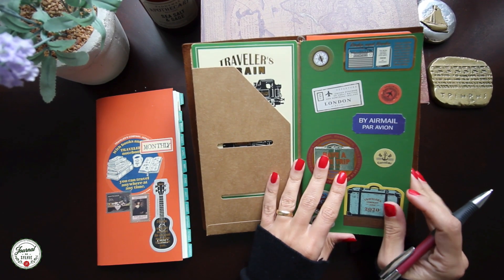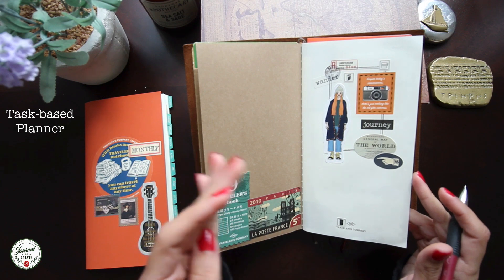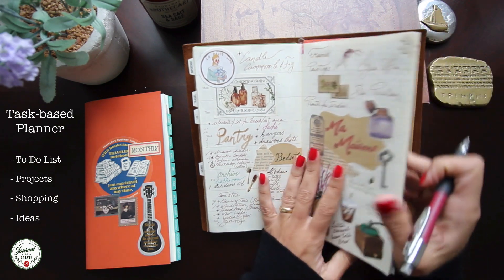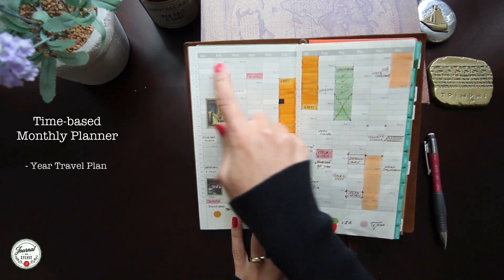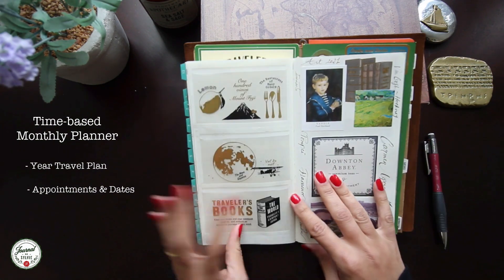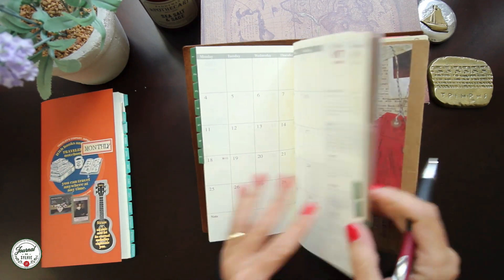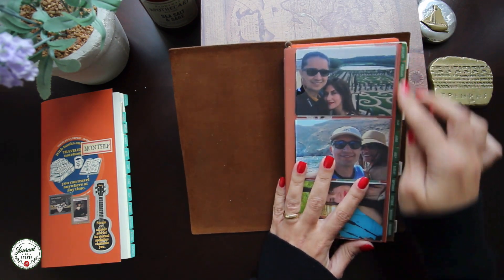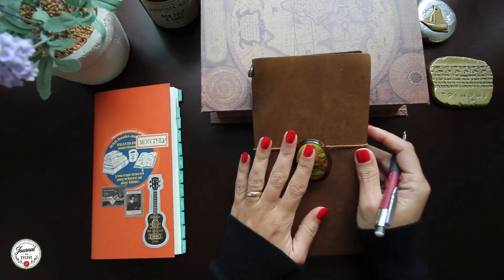2022 PLANNER SETUP - TIME & TASK PLANNERS | Journal De Sylvie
Bonjour and Welcome to Episode-16.

I am sharing my 2022 Planner Setup, which is made of a monthly notebook and a free weekly notebook that I use mainly for projects and to-do list.

 🧰 Supplies :

- 📔 Leather Travelers Notebook
- Monthly Notebook (Insert)
- Weekly Insert (green)
- Plastic Card Holder
- Kraft Envelope
- Writing Board

My name is Sylvie, I enjoy sharing functional & artistic Journaling Systems. I am a note taker and I love everything about learning & knowledge. A curious 🧭 , passionate about Art, Literature 📚 , Natural History and Traveling 🧳

Happy Journaling!